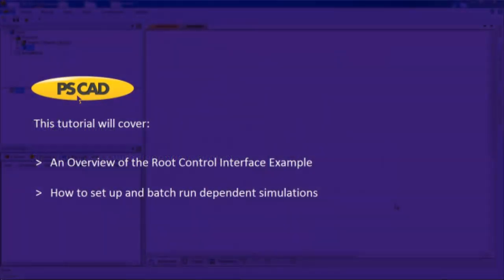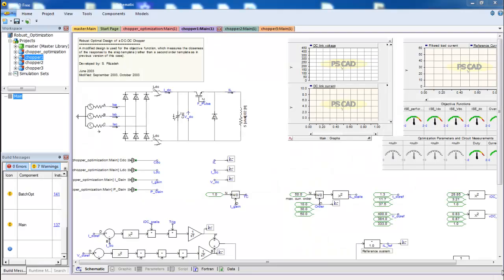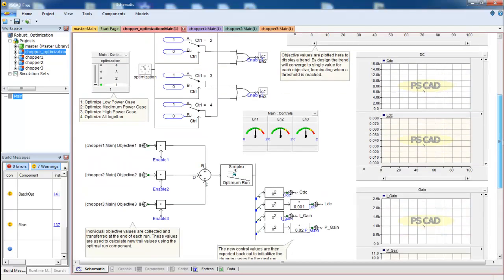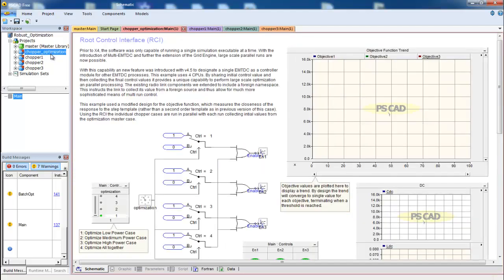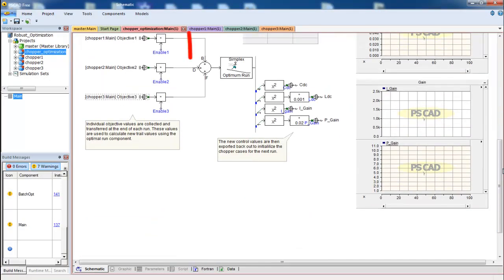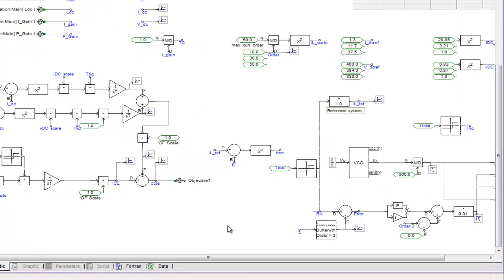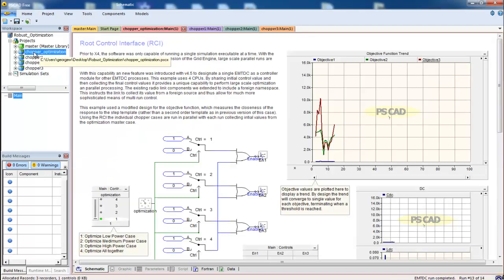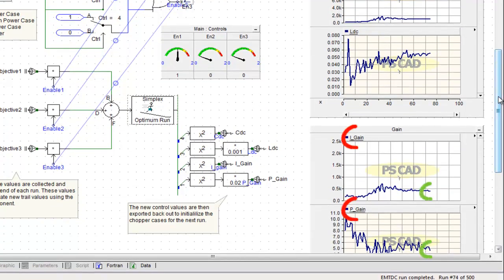Simulation sets with dependent projects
This video is an overview on how to set up and manage dependent projects using simulation sets. The robust optimization example is used to demonstrate this.